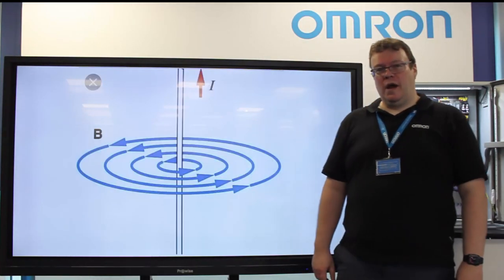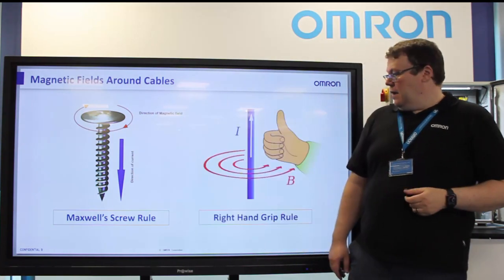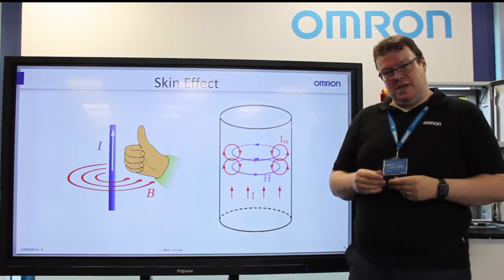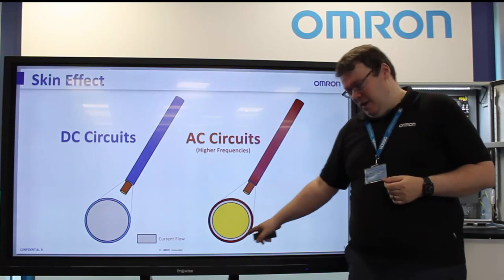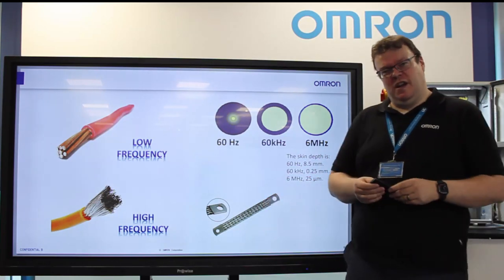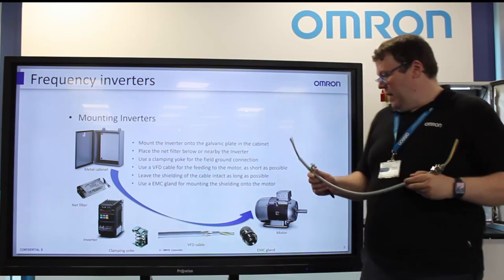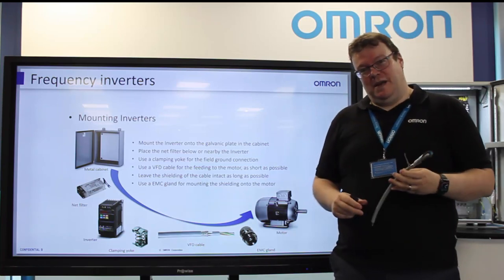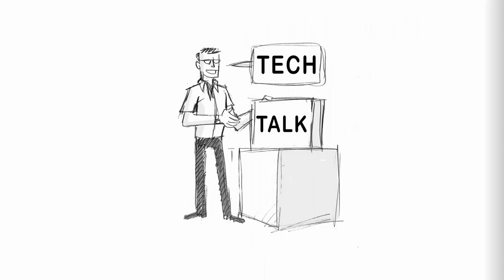Panel TechTalk: Skin Effect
Skin effect is increasing the resistance of a wire for currents at higher frequencies. Learn how to mitigate skin-effect and properly conduct high frequency currents through wires and grounding.